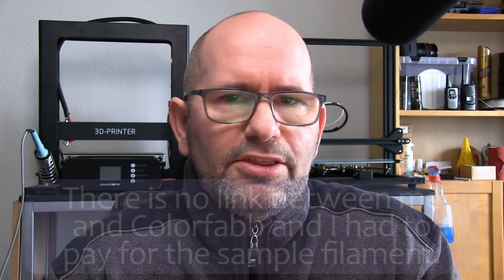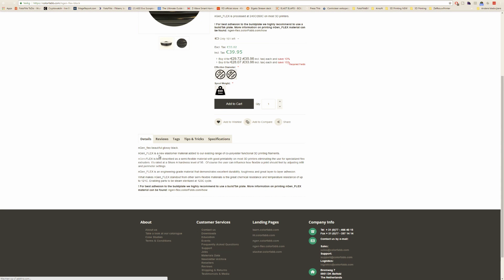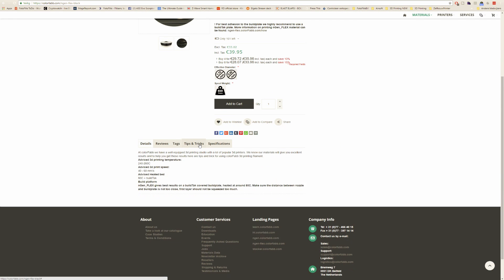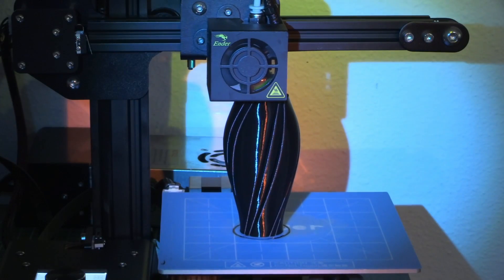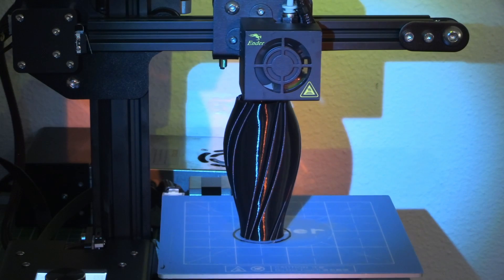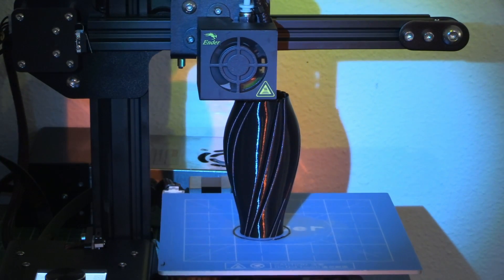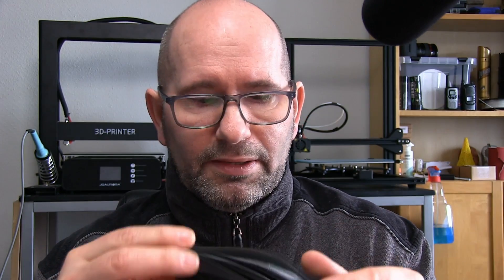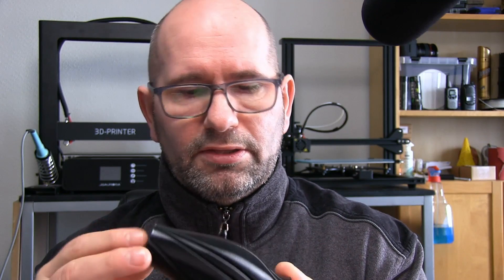▼ Printing with Colorfabb NGEN FLEX filament